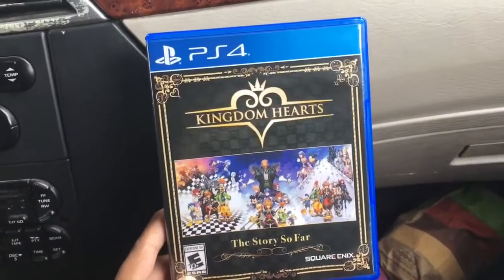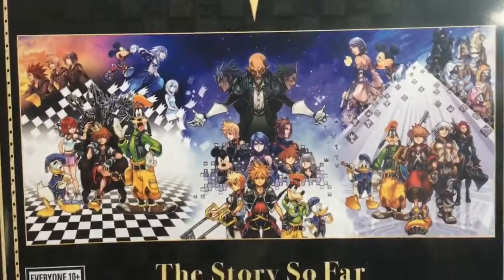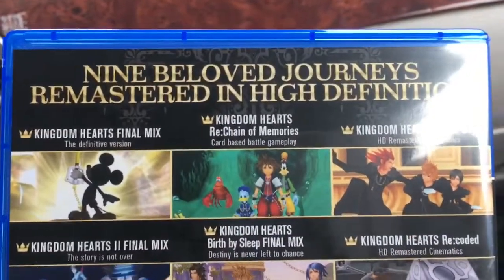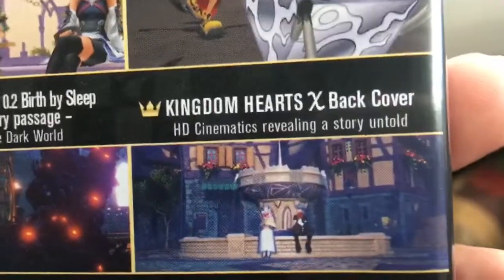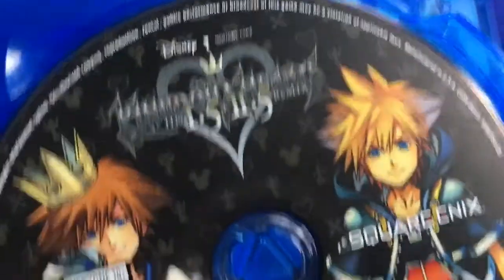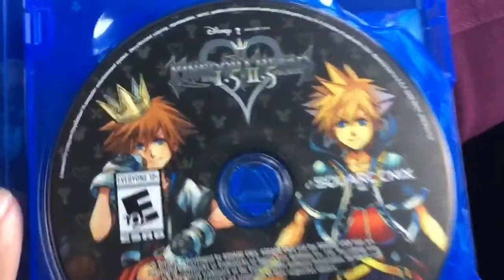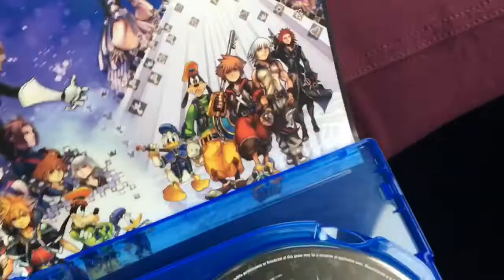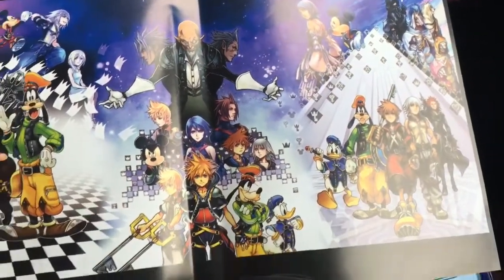Kingdom hearts the story so far unboxing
Just picked up the first copy from GameStop this morning watched her open the box in front of me 😌